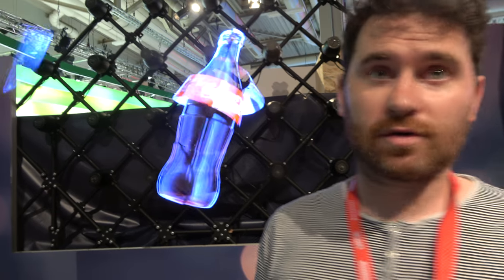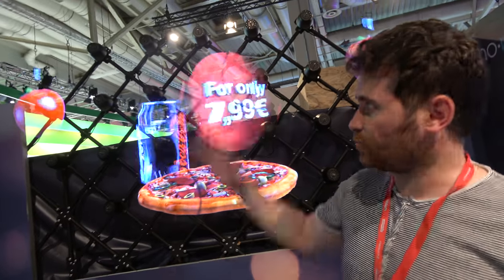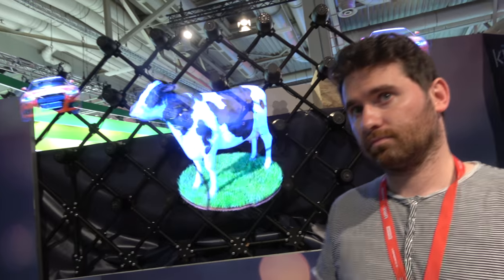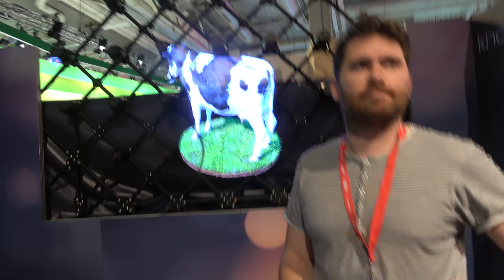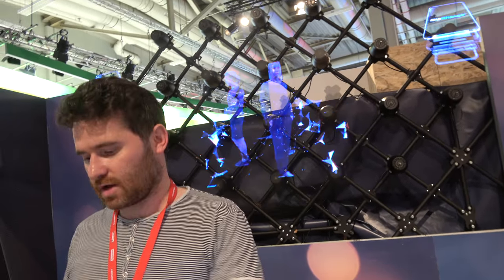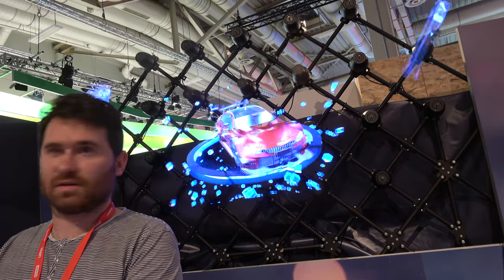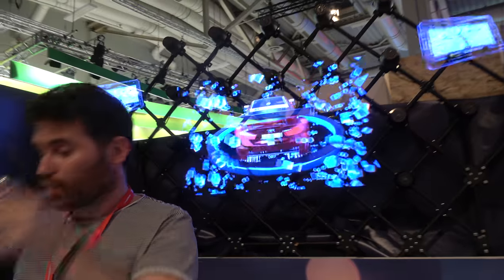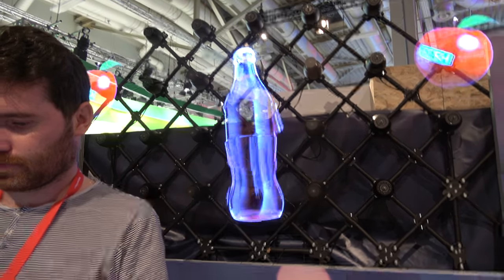Kino-mo Hypervsn Holographic effect displays floating image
Hypervsn is a visual solution for creating, managing and displaying 3D video content with holographic effect.